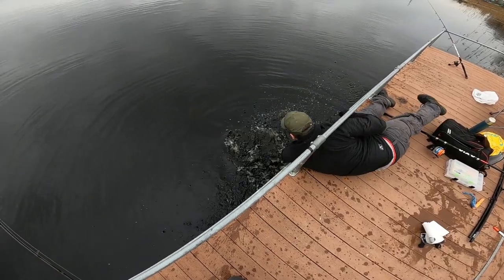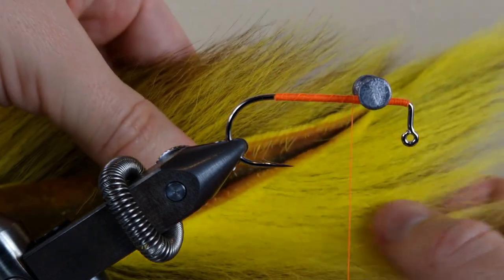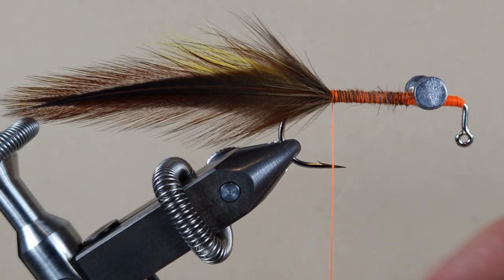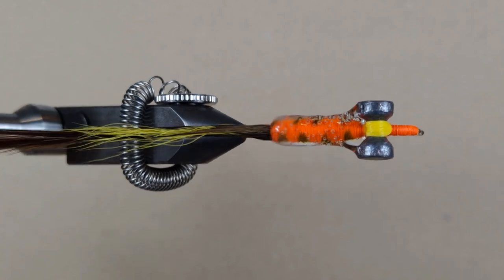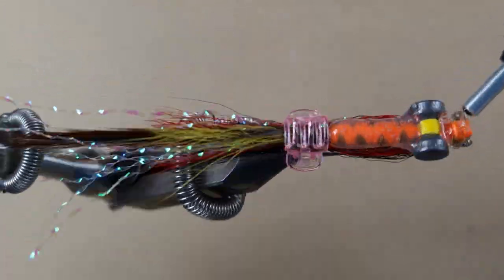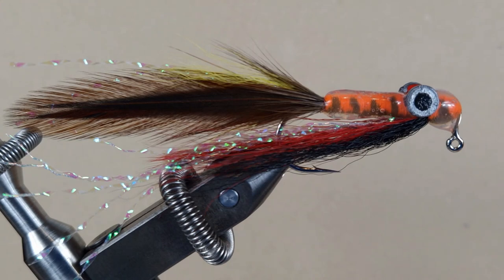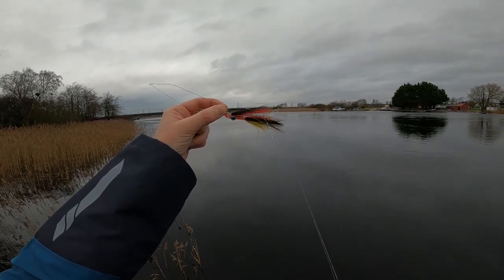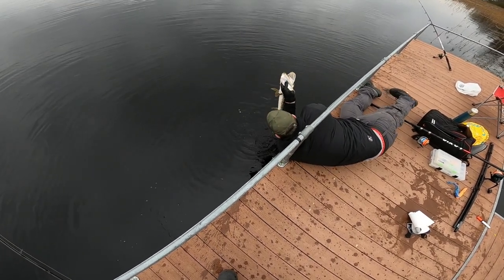Hot glue half & half jig | making and fishing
In this episode making hot glue half and half jig with self made lead dumbbell eyes and glue eyes.

Time chapters:

00:00 Intro
00:53 Making lead dumbbell eye
02:00 Tying the tail
05:23 Applying hot glue
06:55 Tying front of the jig
09:10 Making and applying glue eyes
11:16 Lure specs
11:46 Fishing hot glue jig
16:18 Ending